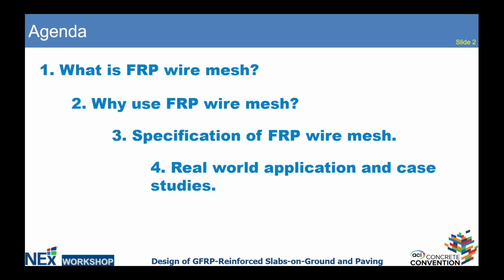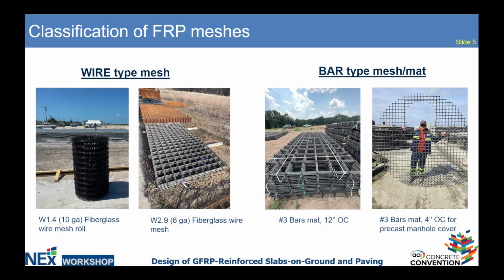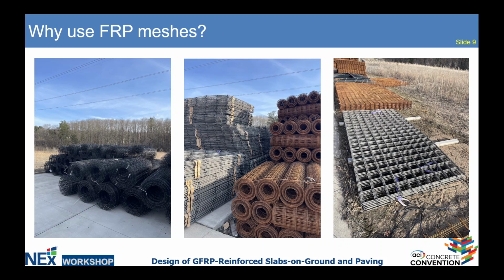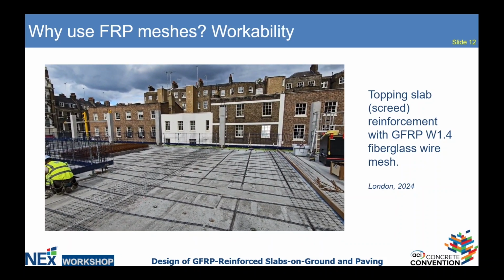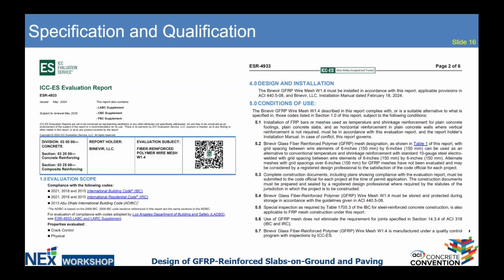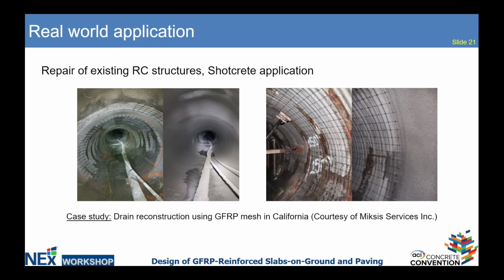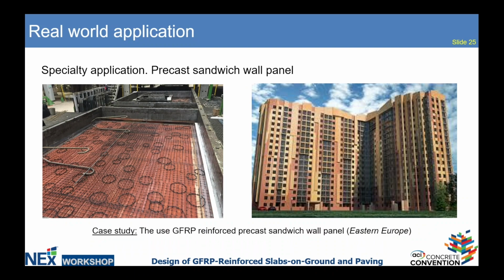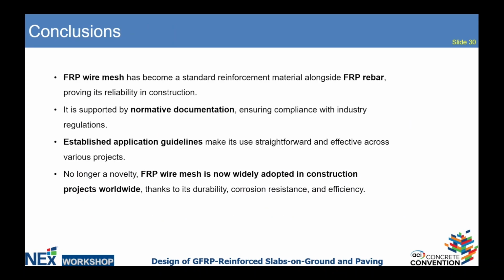NEx Workshop S2025 08 Svetlana Mironova: Utilizing FRP Wire Mesh in Slab-on-Ground Design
📅 Toronto, ON — March 31, 2025
🎤 Speaker: Svetlana Mironova, Business Development Manager, Binevir USA

📍 Presented at the NEx Workshop during the ACI Concrete Convention

In this insightful session, Svetlana Mironova explores how Fiber Reinforced Polymer (FRP) mesh is reshaping slab-on-ground construction. Drawing on international experience and real-world case studies, she presents the practical benefits of using FRP mesh as an alternative to steel—highlighting corrosion resistance, ease of handling, and long-term economic performance.

From design considerations to field installation lessons, Svetlana connects advanced material science with the practical needs of engineers, designers, and builders striving for greater sustainability and efficiency in slab systems.

This presentation is part of a technical workshop hosted by NEx: An ACI Center of Excellence for Nonmetallic Building Materials, spotlighting innovative applications of GFRP in slabs-on-ground and paving.